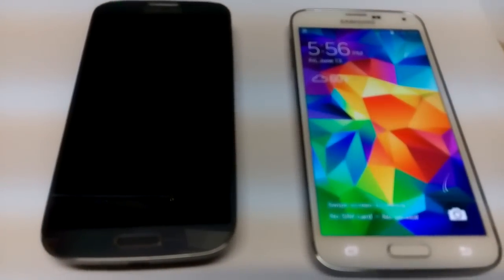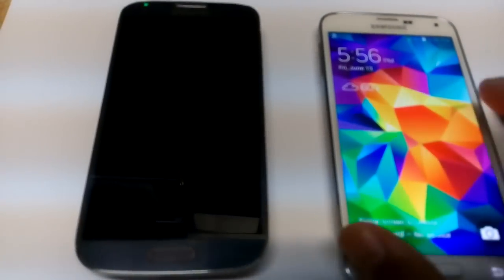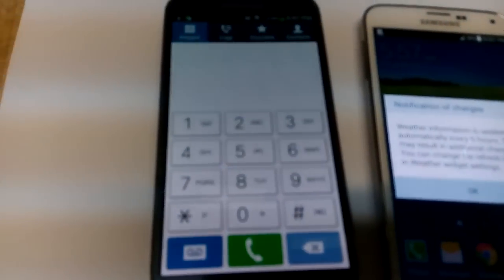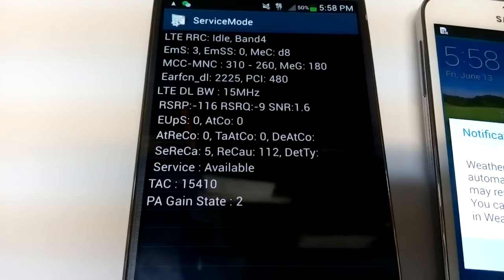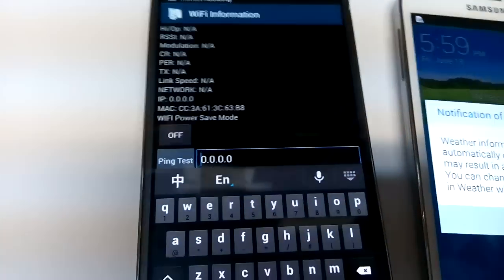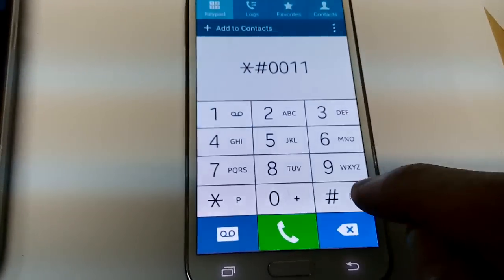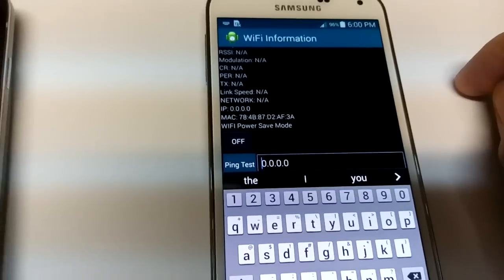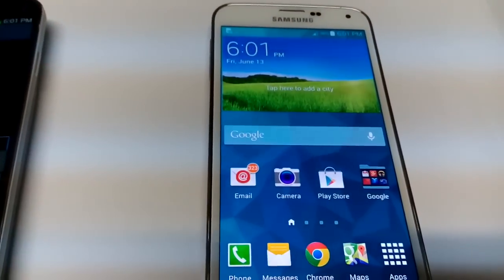Galaxy S3/S4/S5 & Notes: 3 Easy Possible Solutions for Wifi- Dim, No Connect,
If your Samsung Galaxy phone is having issues with the wifi such as not being able to connect, wifi light dim or light green, then try these few steps first as all the steps should take you no longer then a minute. These are the first three steps you should try before resetting, rooting, taking phone apart (antenna) or bringing it in for repair.

THREE SIMPLE POSSIBLE SOLUTIONS TO TRY RIGHT NOW!

1) SHUT YOUR PHONE OFF, PULL YOUR BATTERY OUT, WAIT 5 SECONDS THEN PUT IT BACK IN AND POWER UP. Should this not work then go to step 2.

2) WITH YOUR PHONE ON, PULL YOUR BATTERY OUT, WAIT 5 SECONDS THEN PUT IT BACK IN AND POWER BACK UP.

3) Disable Wifi Power Saving Mode
Make sure you forget network if you are logged in. Then dial *#0011# (or  *#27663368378# or look up your model phone). When Service Mode window is up click on your menu key, then WIFI, then Click OFF (on the very bottom, by default it is ON)
Good Luck!

Any Subs would awesome. Thanks.

Important Note: Now if your phone has an issue where it keeps dropping or becomes super slow you may want to go into your wifi settings, then click on "advanced" And make sure "Passpoint" is unchecked as well as "Check for Internet Service" or "Auto Network Switch" depending on what phone you have. Under this "Check for Internet Service is says "Auto Switch between Wi-Fi networks and mobile networks.

Double or Triple your Phones Battery Life
If you guys are interested in dramatically increasing your batteries life then look below.The links to your phones extended batteries are below. Make sure you read the reviews and some have warranties and a few have life-time warranties.